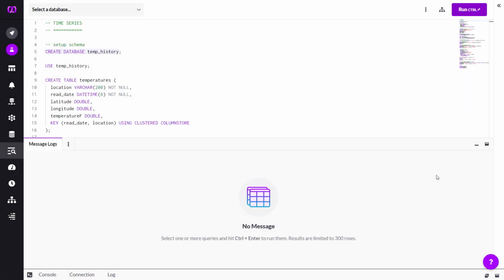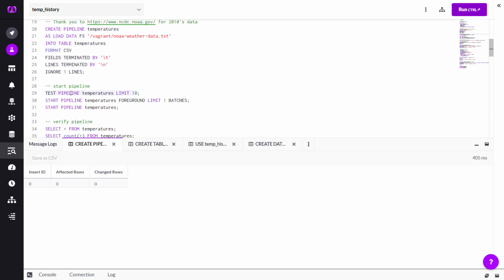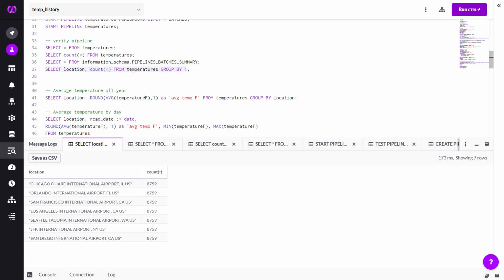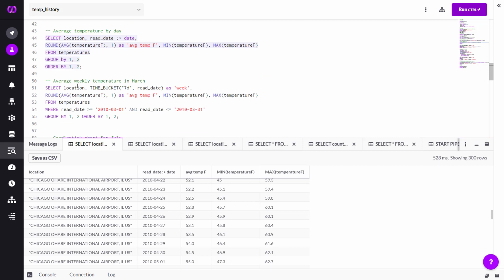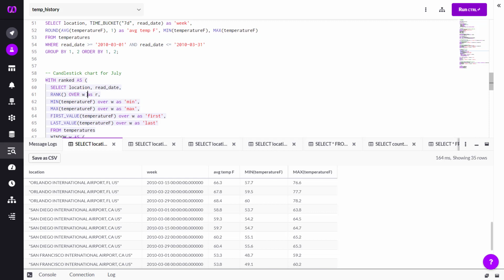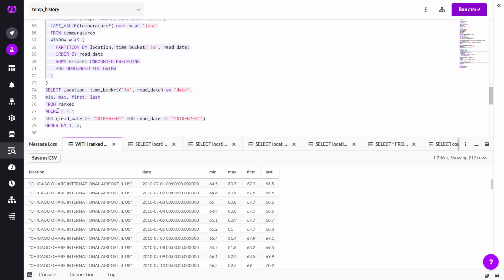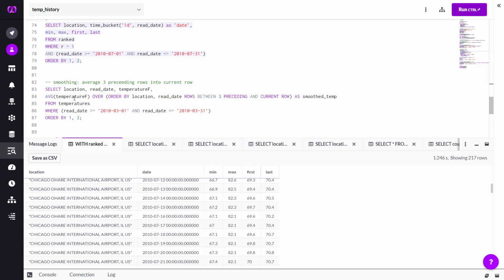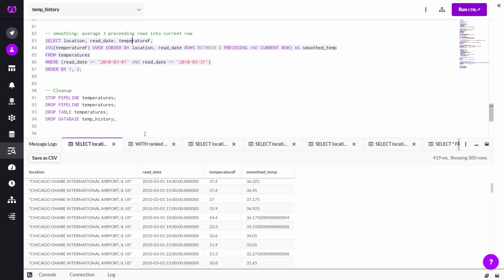Getting Started with Time Series data in SingleStore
SingleStore allows for blazing fast ingest of time-based data while simultaneously querying. Create time windows into the data, look for average, sum, count, and other metrics, and build candlestick graphs for time-based data along side the other where clauses in your SQL.